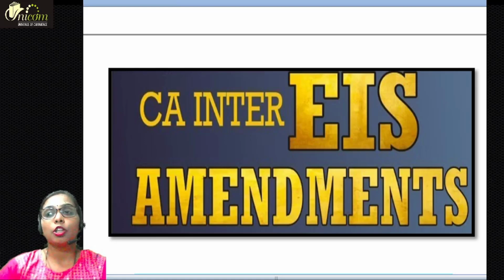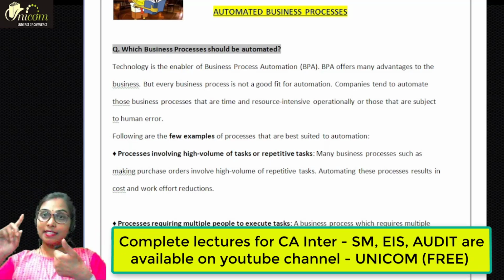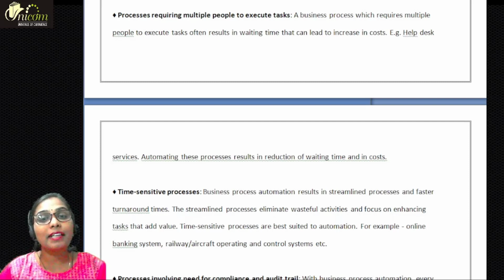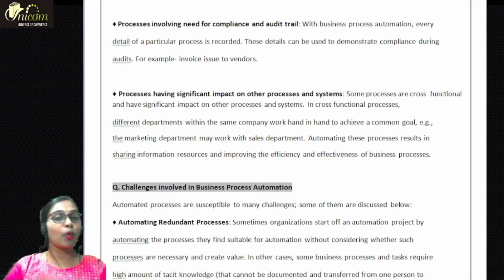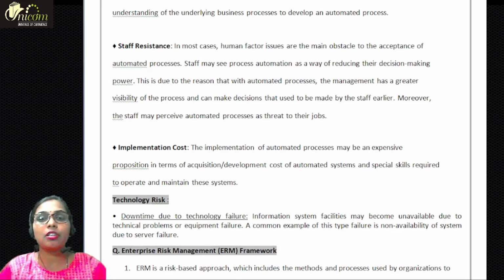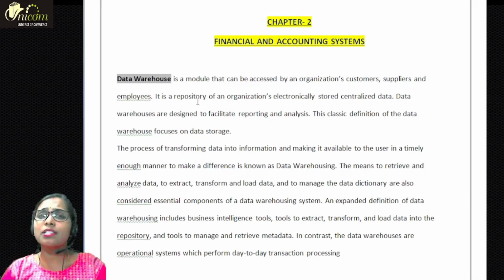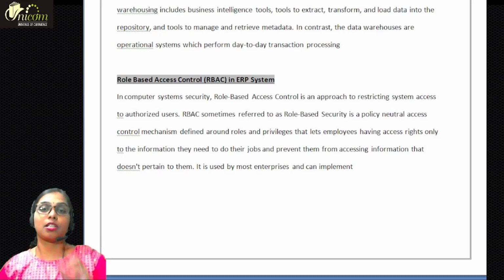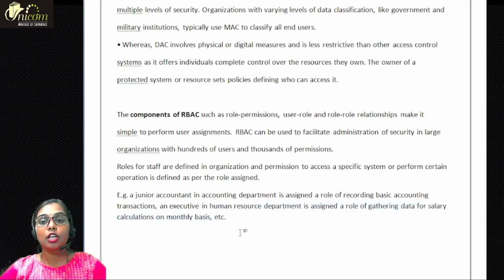Amendments in EIS - all amendments in chapter 1 & chapter 2 of EIS CA Inter Dec 2021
To download this pdf (FREE), visit our telegram channel for CA Inter -

If this Video was Helpful, Do Leave a Like Since it Encourage Us to Make More Videos  for All of You